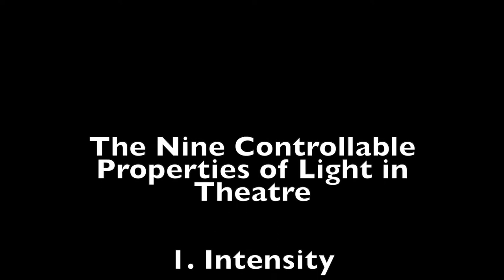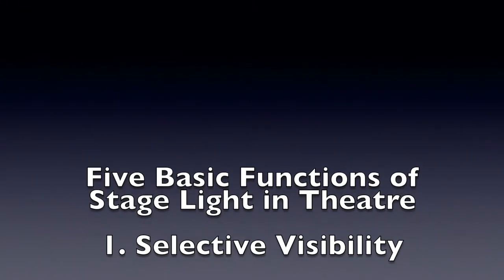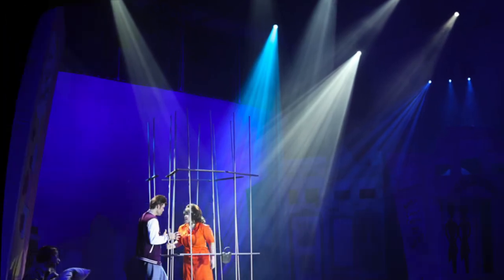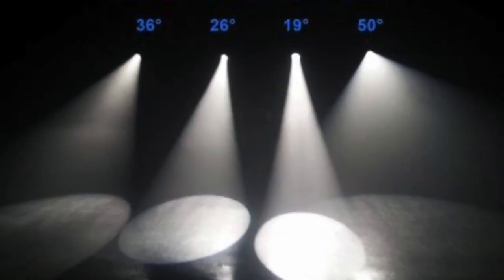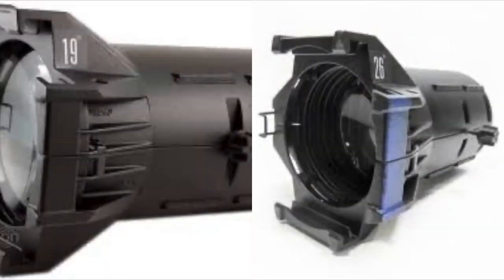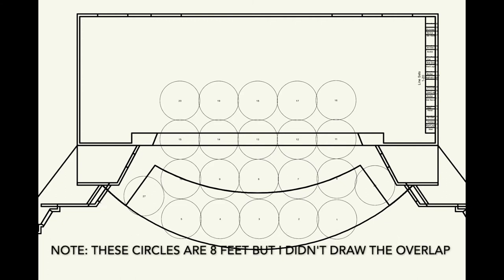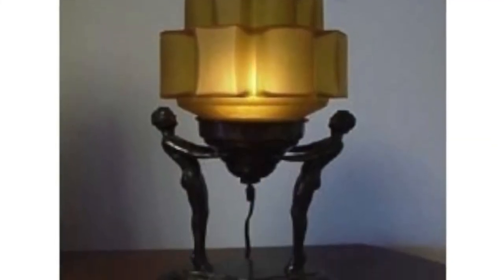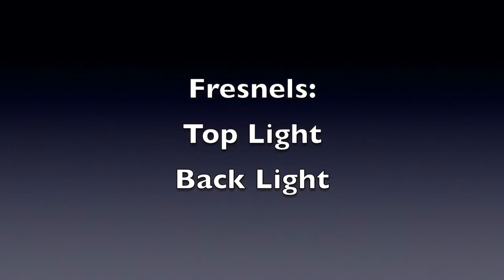Lighting Design (MET)